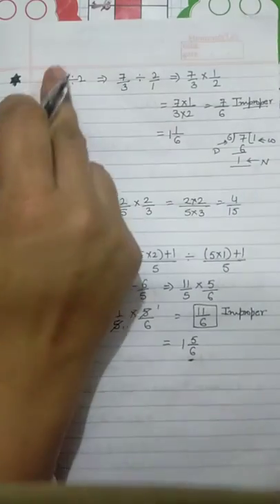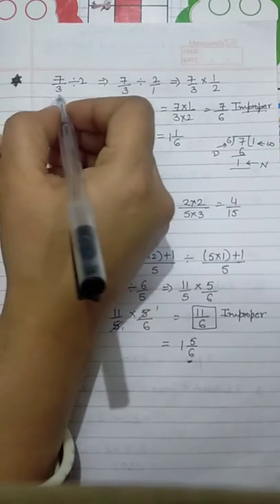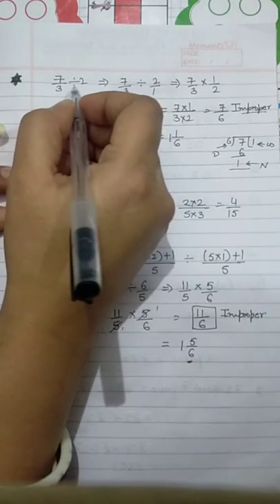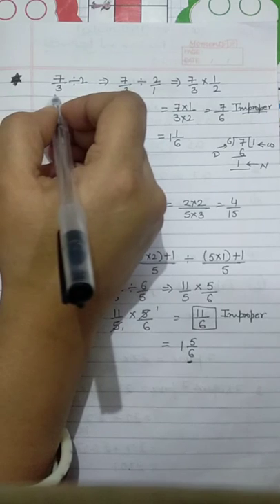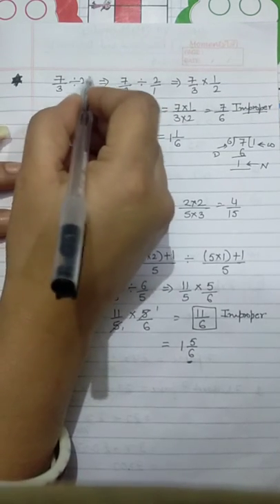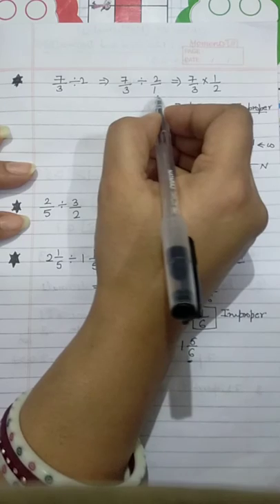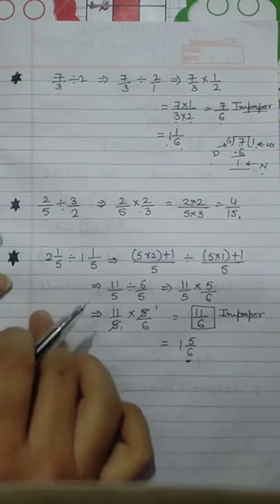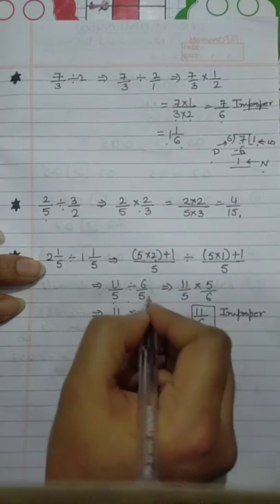NCERT Class-7 Maths Ch-2 Fractions and Decimals Ex- 2.4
Class-7 Ch-2 Ex-2.4 Division of Fractions